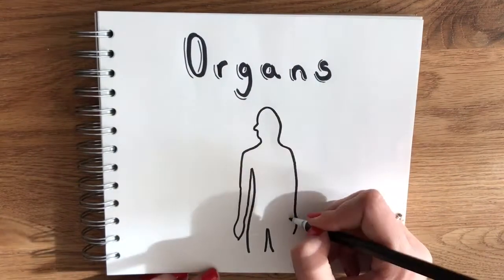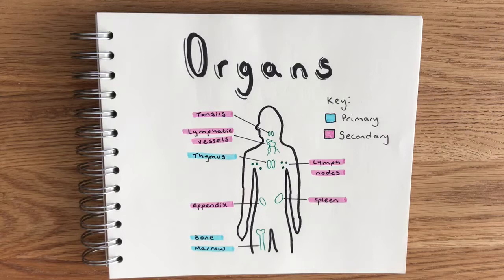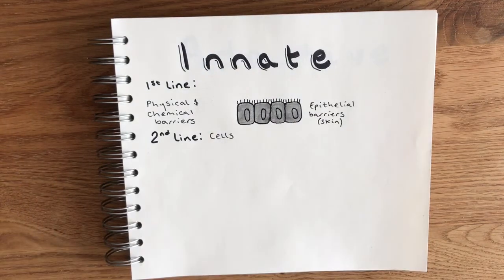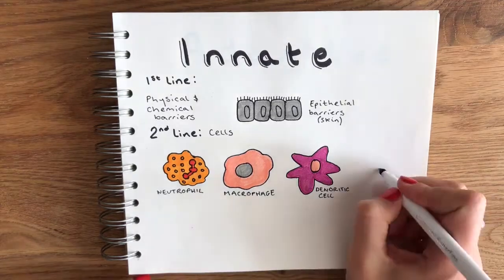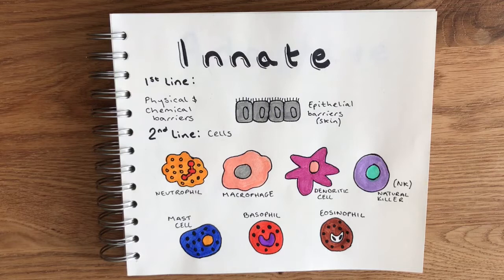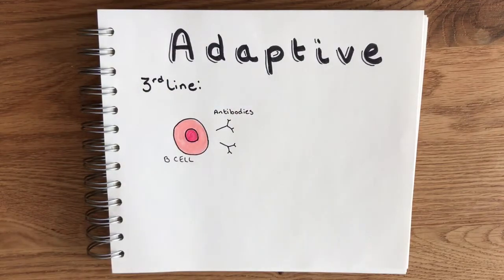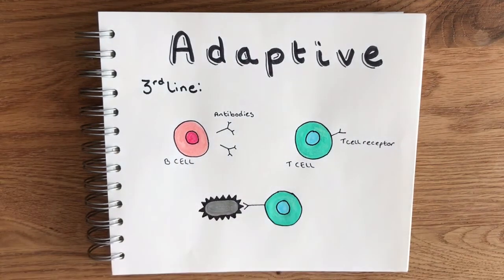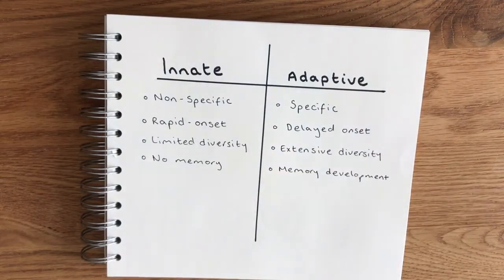Immunology - Overview of the Human Immune System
Sharing Science through Scribbles!